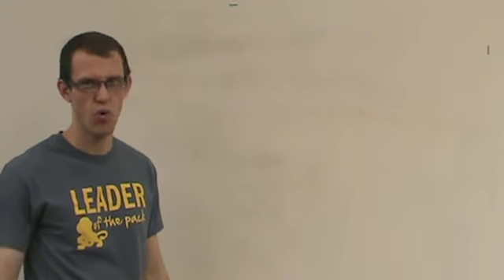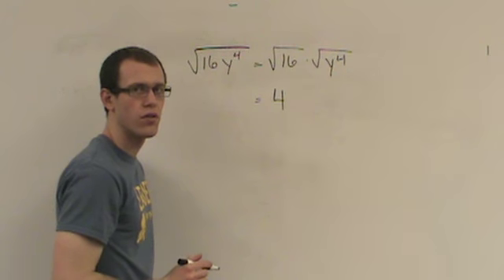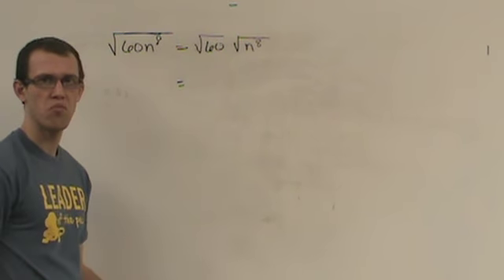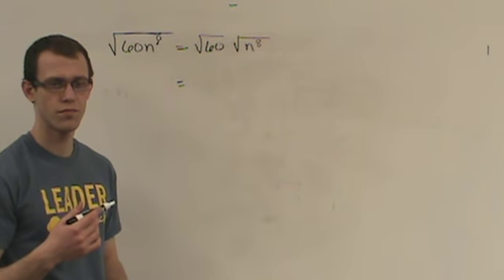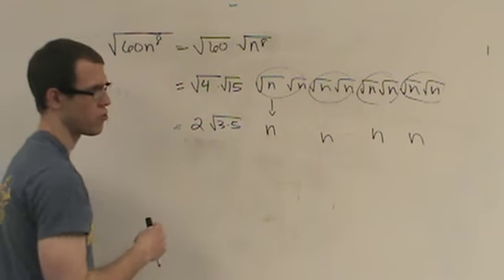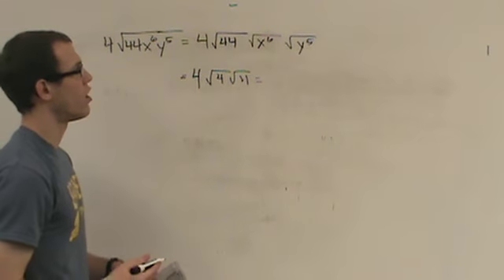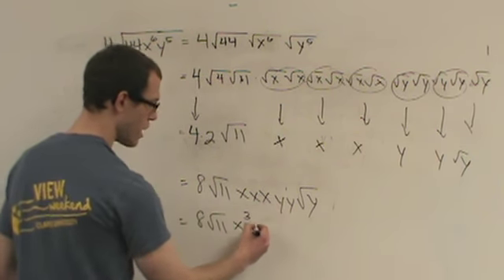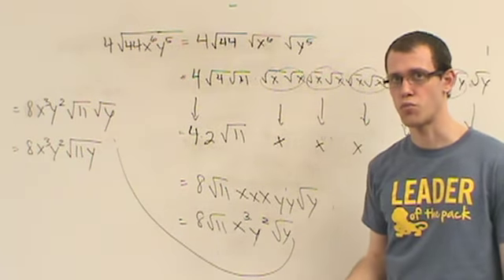Simplifying Radicals w/ Variables (moderate)